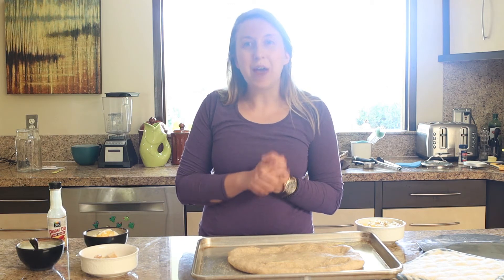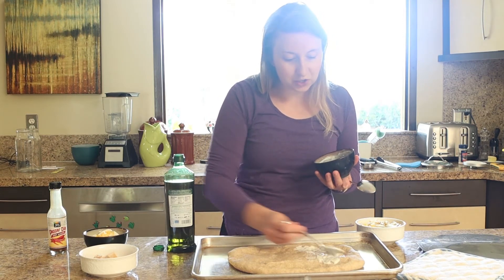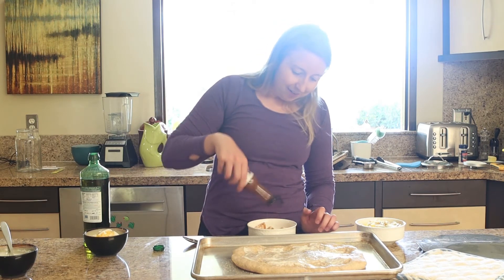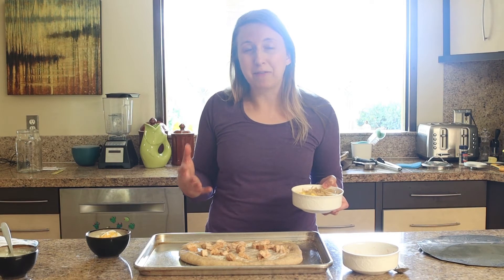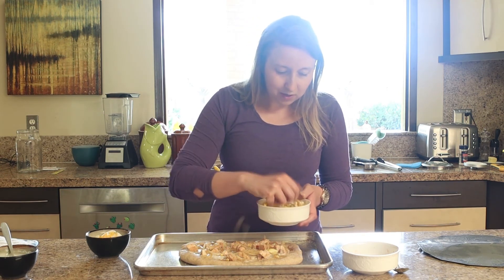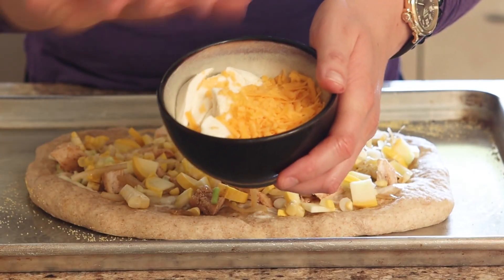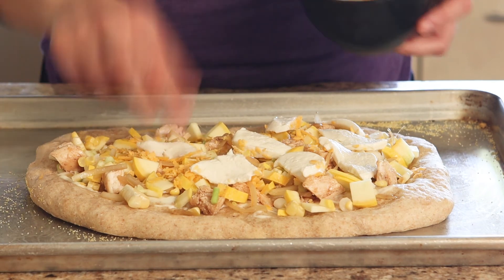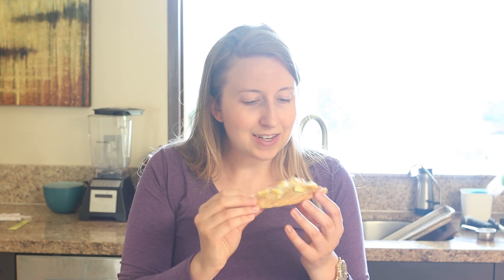Buffalo Chicken Flatbread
This easy buffalo chicken flatbread recipe is tangy, spicy, and cheesy. It's perfect if you've got precooked chicken and a few random vegetables.